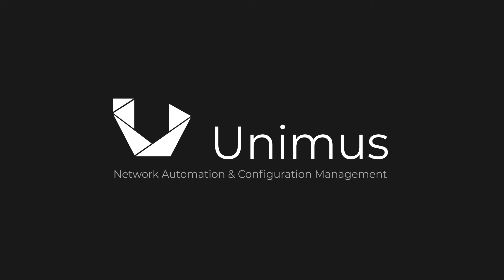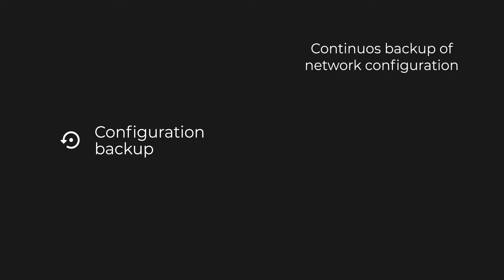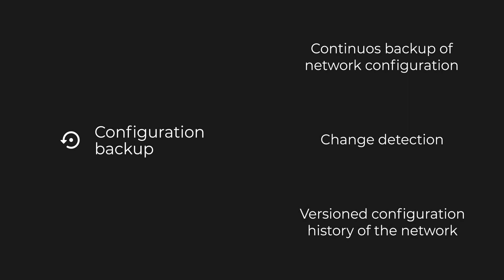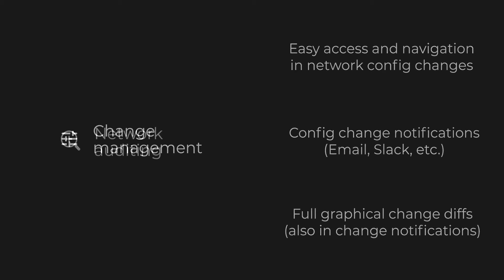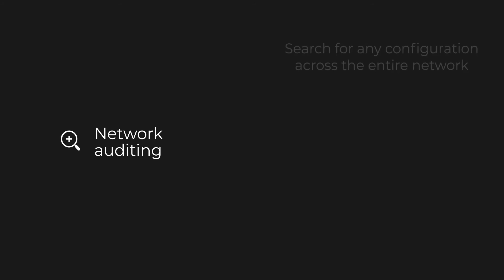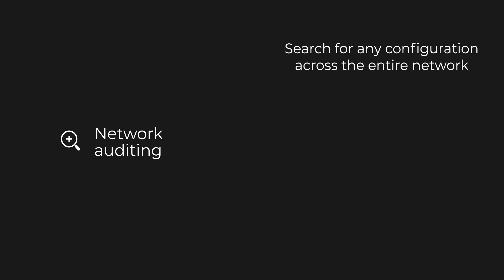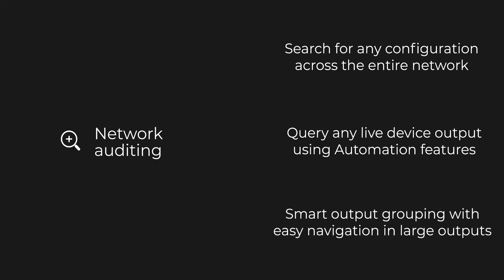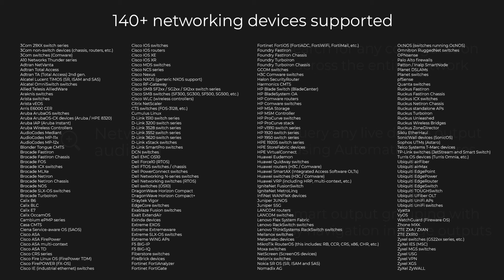What is Unimus in 2 minutes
Unimus is a multi-vendor network automation & configuration management solution. This is a high-level overview of the functionality offered by Unimus.

Unimus offers Network Automation (Mass Config Push / Pull), Disaster Recovery (network configuration backup) configuration change detection and change management, and network-wide configuration auditing capabilities.